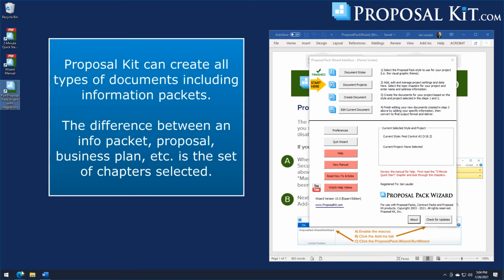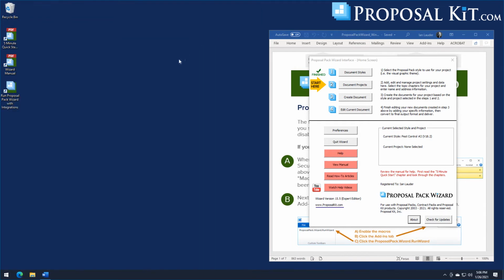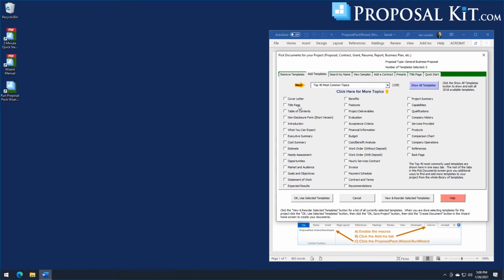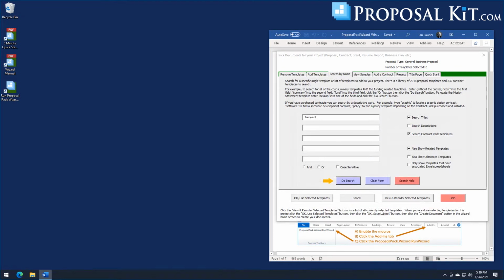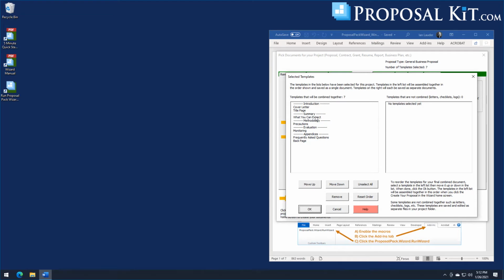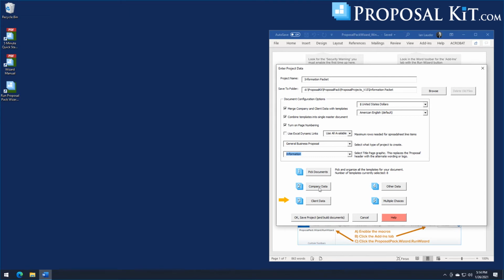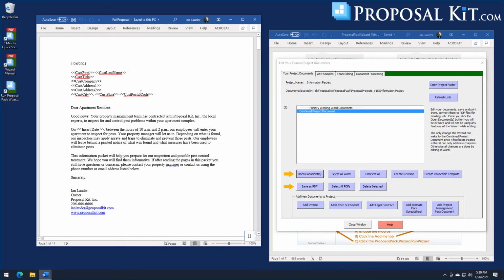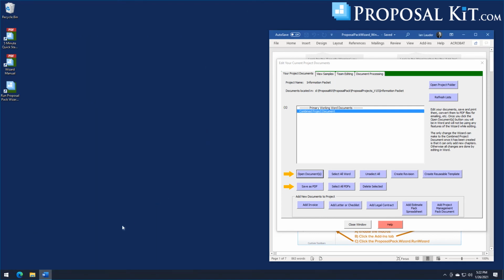How to Write an Information Packet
Video tutorial on how to use a Proposal Kit product for writing information packet documents. With Proposal Kit you can create many types of business documents in addition to proposals such as reports, studies, manuals, handbooks, information packets, quotes, RFP responses and so on.